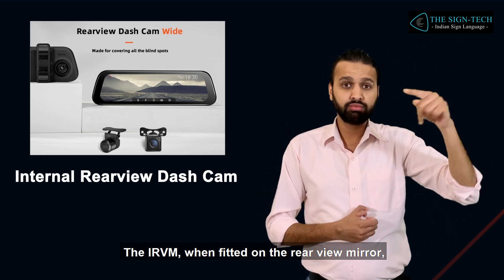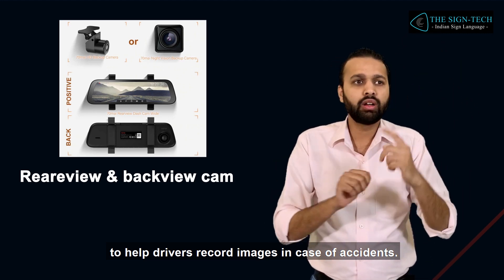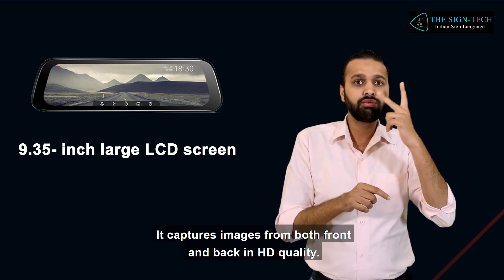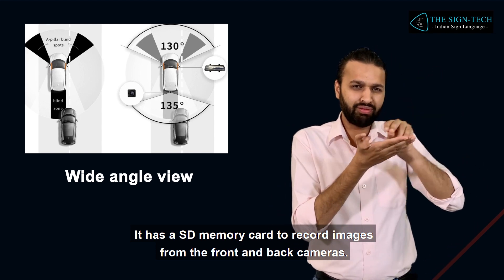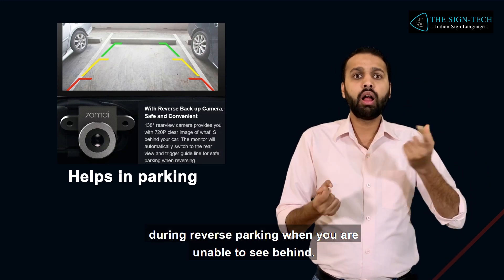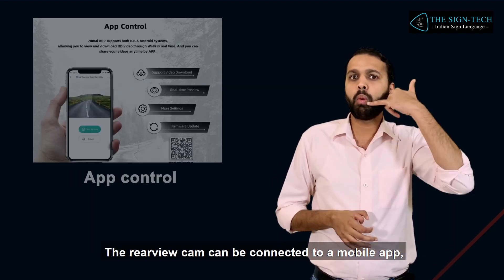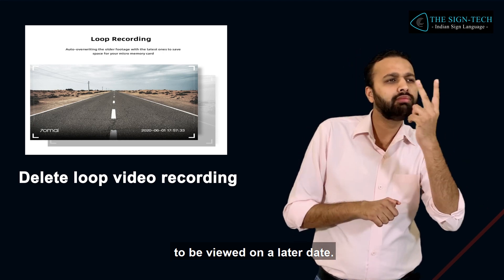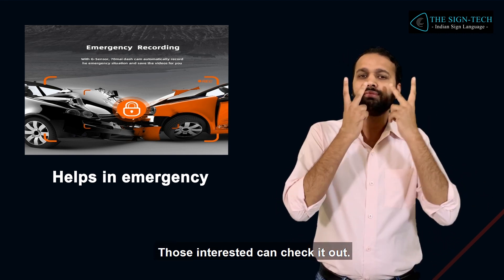Latest technology makes your car driving safe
Watch this video to know about the latest dash cam technology that makes your car driving safe and reduce accidents.